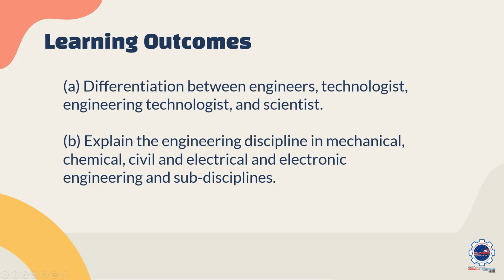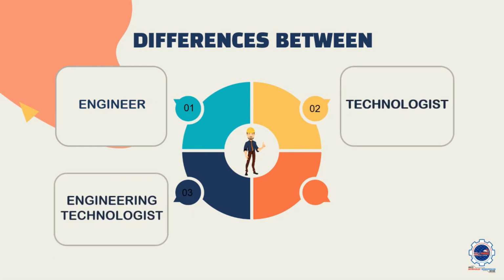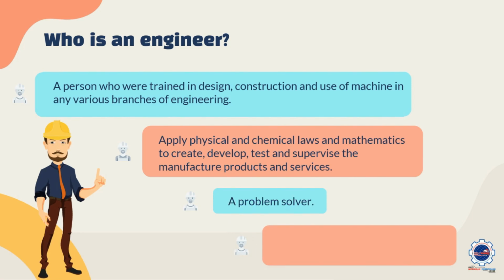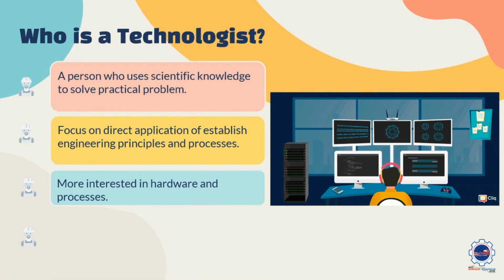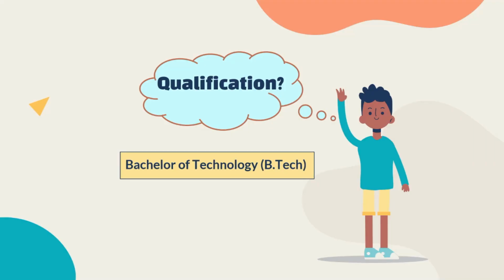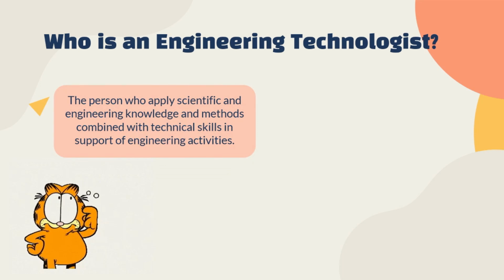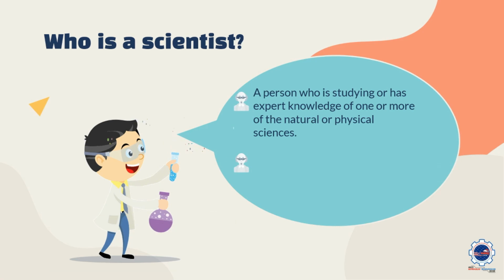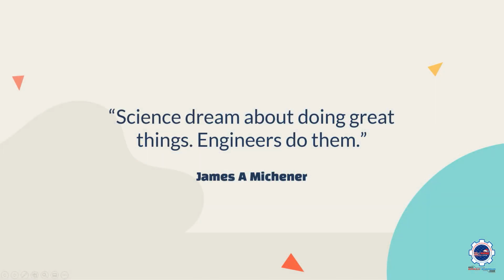Topic 1.2(a) :Types Of Engineering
Differentiation between engineers, technologist, engineering technologist, and scientist.